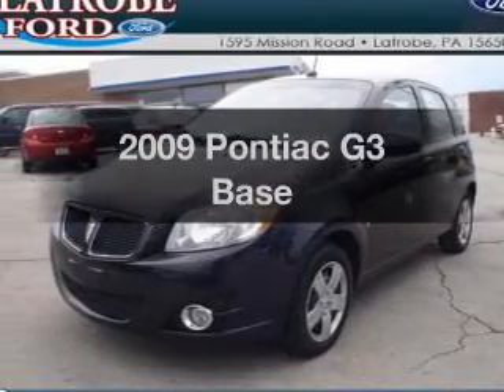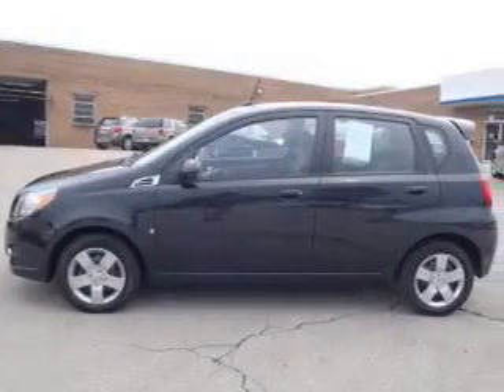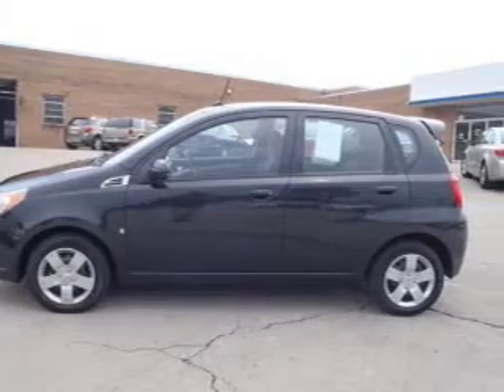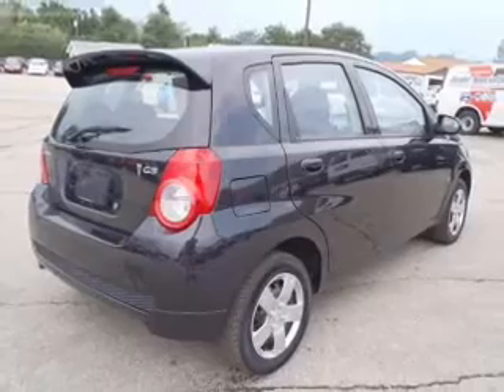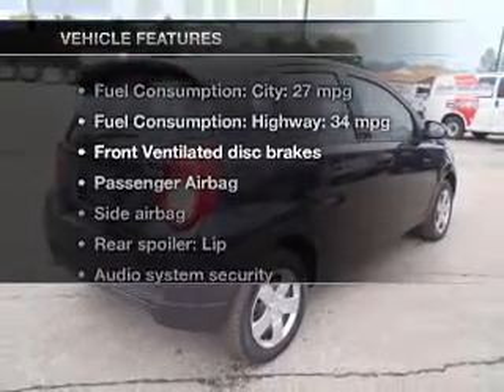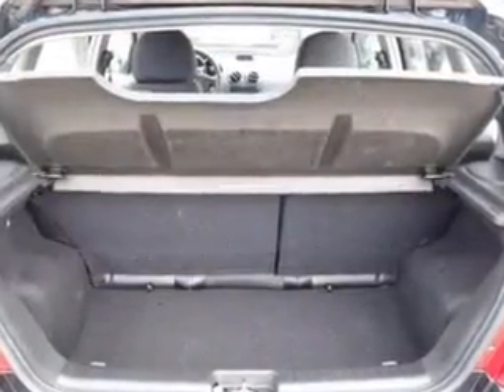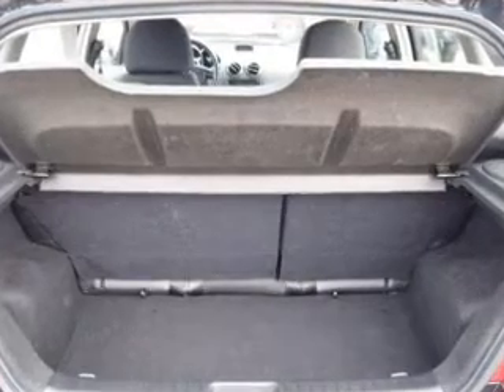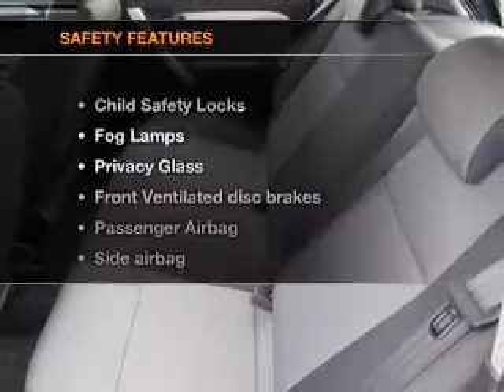2009 Pontiac G3 - LATROBE PA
Year: 2009
Make: Pontiac
Model: G3
Trim: Base
Engine: 1.6 liter inline 4 cylinder 16 valve
Transmission: Automatic
Color: Carbon Black Metallic
Mileage: 35062
Address:
1595 MISSION RD